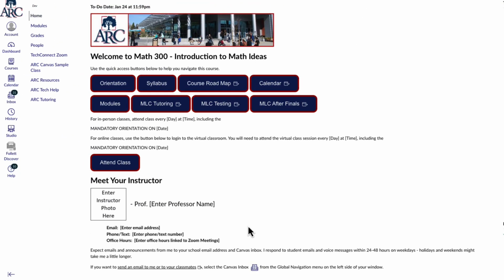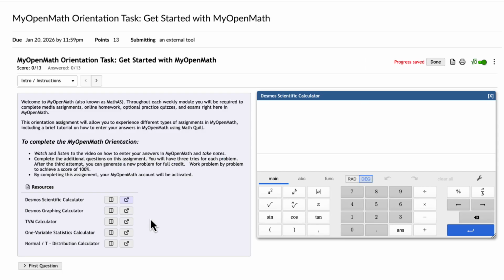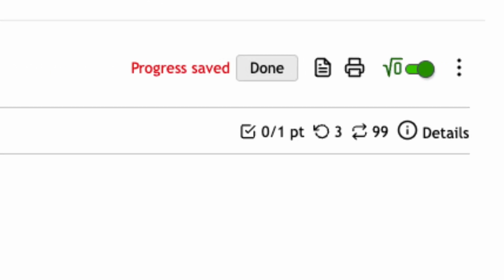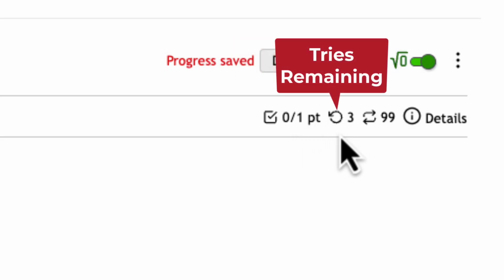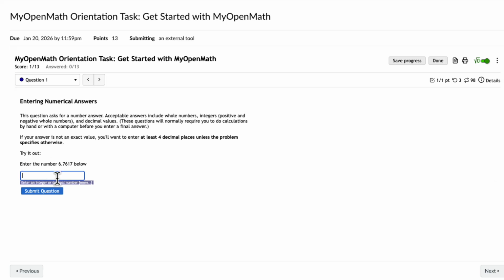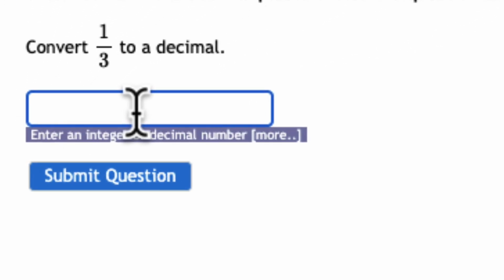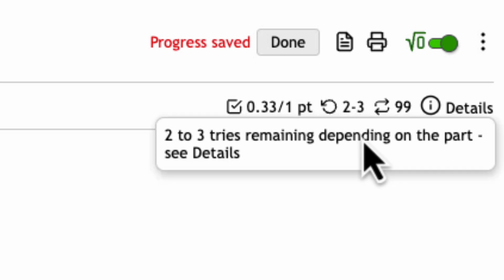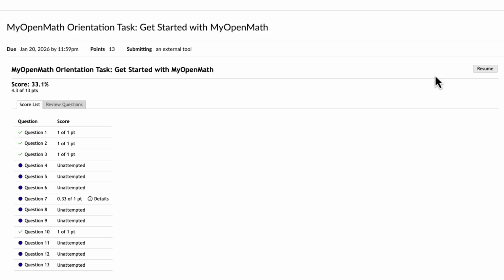MLC Getting Started with MyOpenMath and Frequently Asked Questions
In this video you can learn how to get started with MyOpenMath